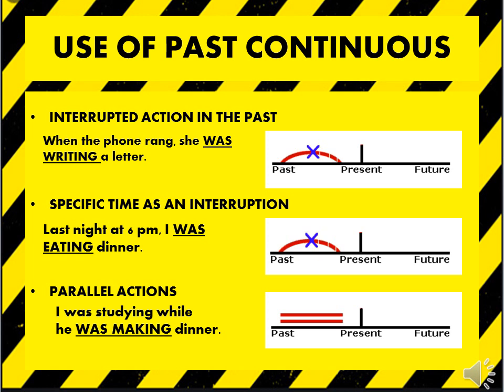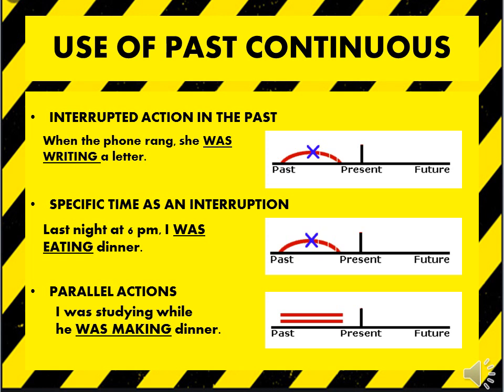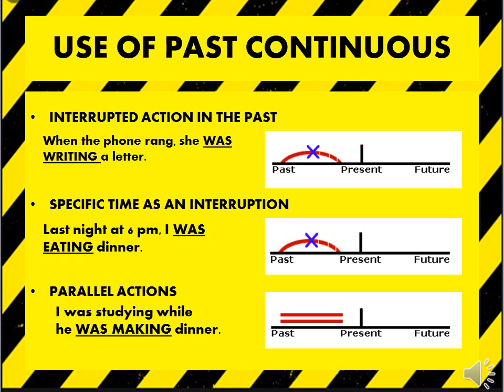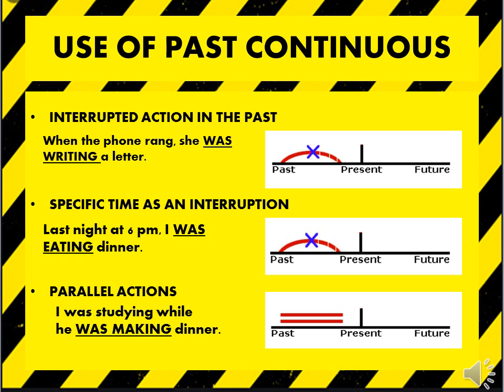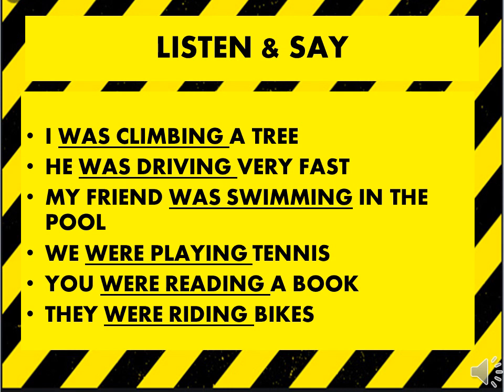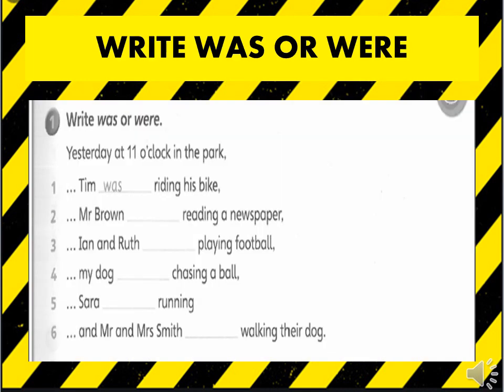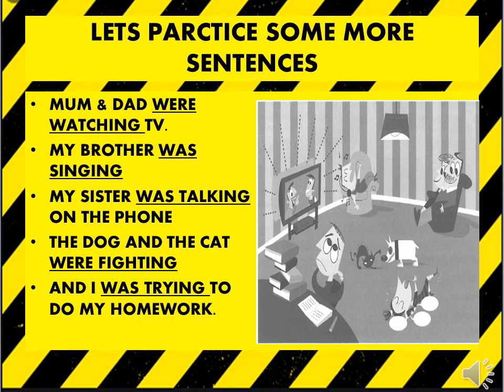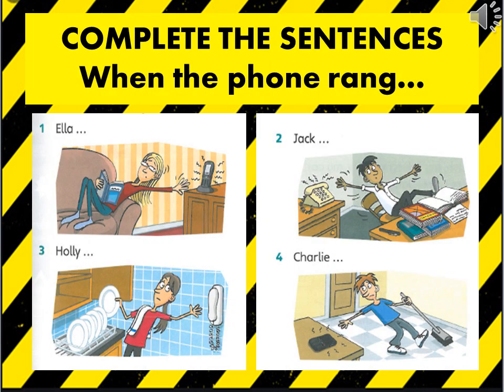Danger: Grammar focus (Past cont.)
Grade VI
English